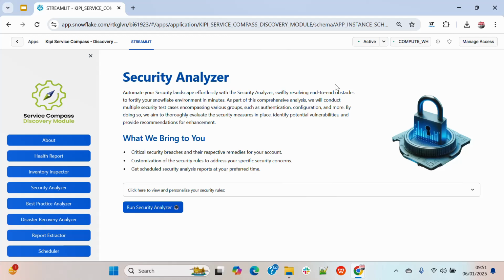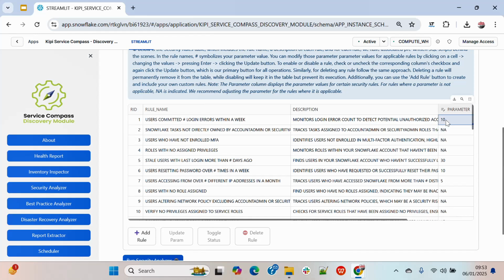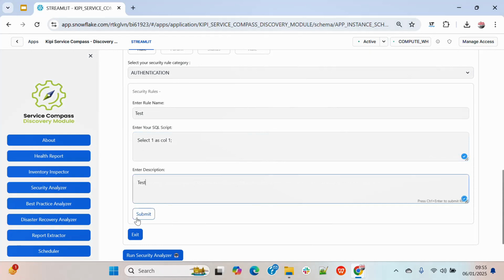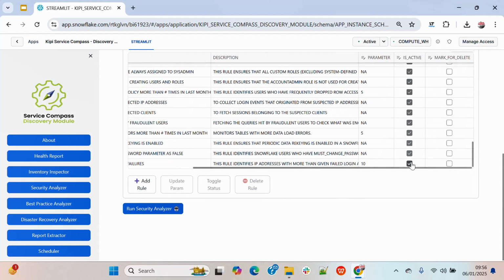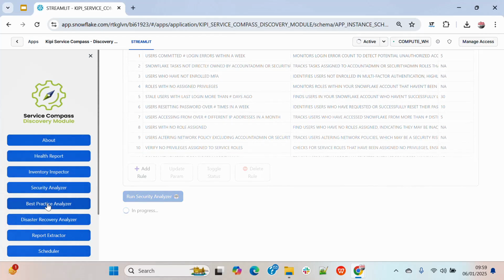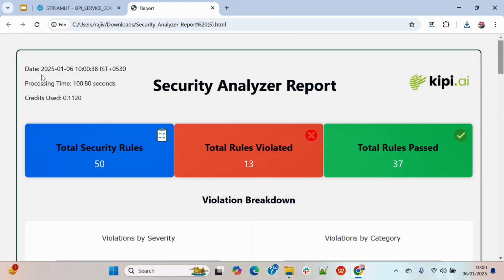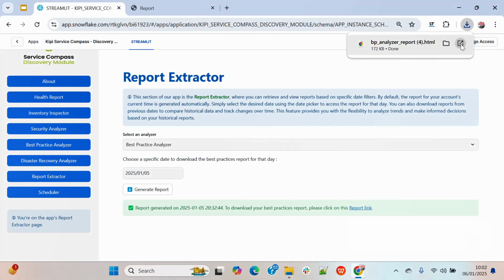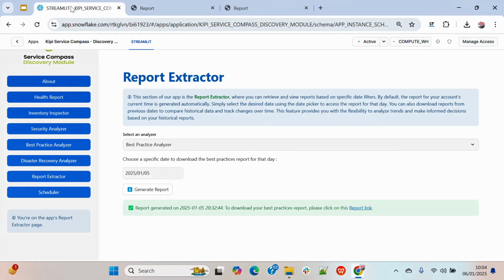Kipi Service Compass : Security & Best Practice Analyzer | Rajiv Gupta Learn Everyday